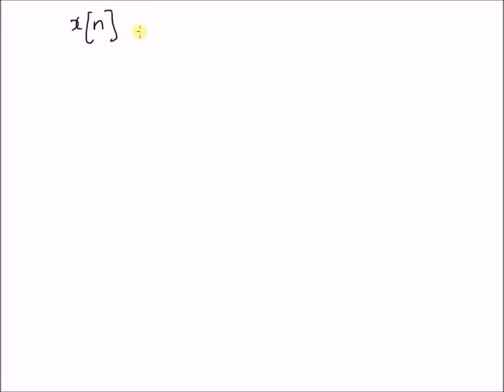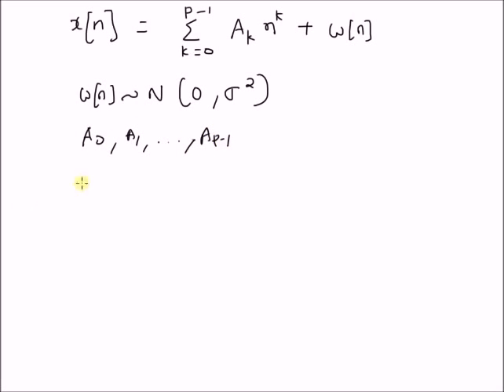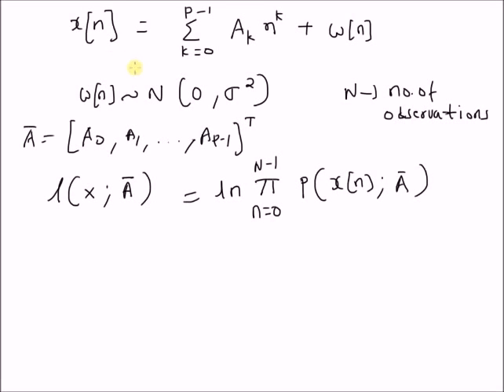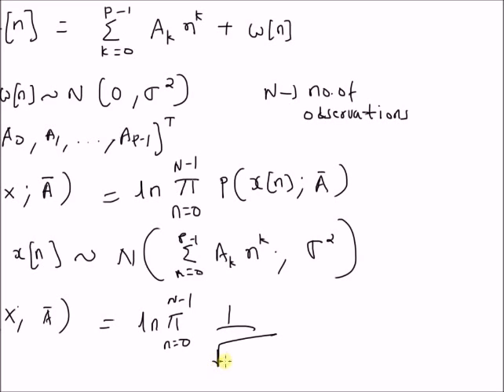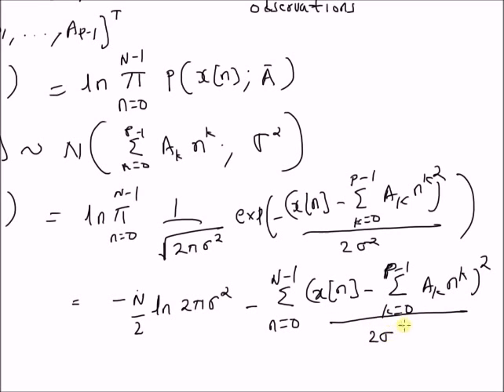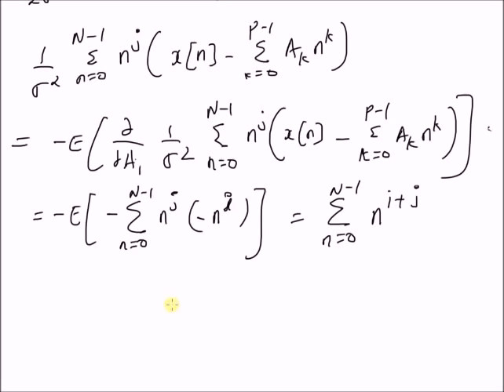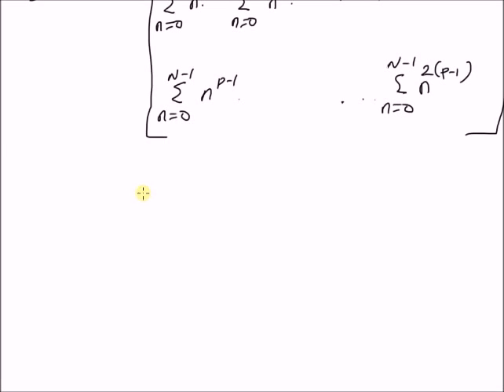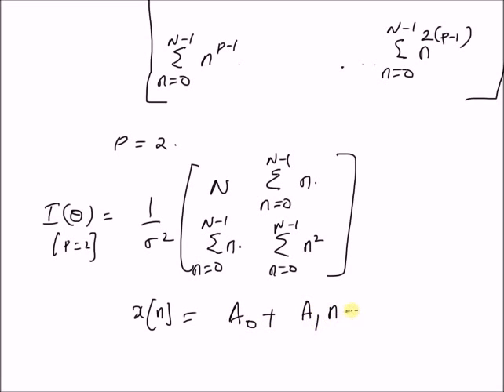Polynomial Curve Fitting: CRB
CRB of parameters in polynomial fitting problem